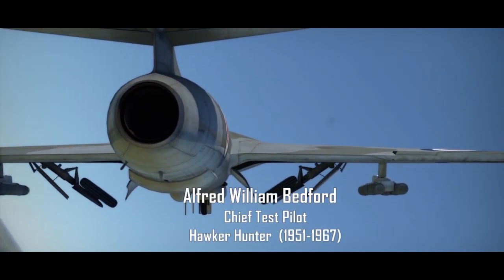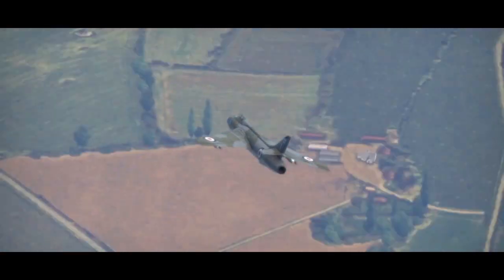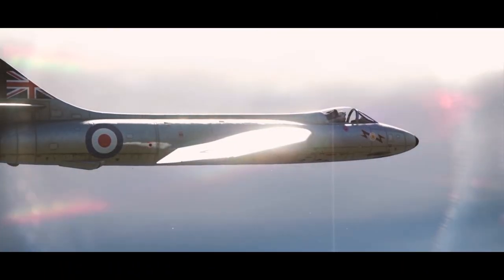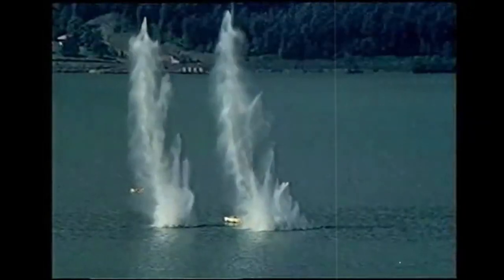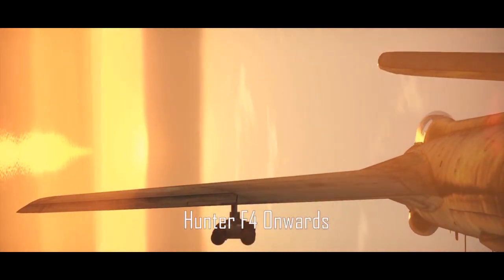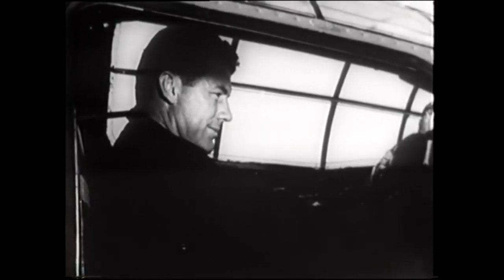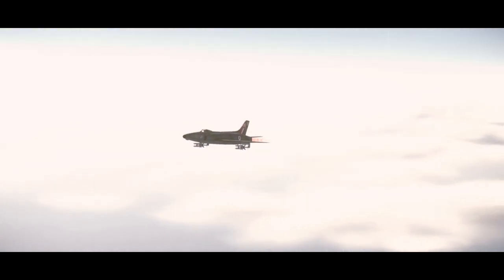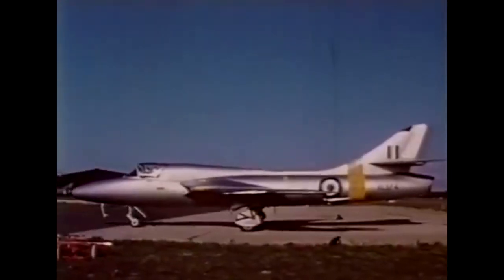WarThunder Documentary - The History of the Hawker Hunter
This episode features the aviation history of the famous hawker hunter jet. It faced a multitude of issues in its development but were solved along the way. At one point this aircraft was one of the world's best jets. Enjoy!

0:00 Intro
1:09 Hawker Hunter History
1:56 Development Phase
4:56 Hawker Hunter vs Supermarine Swift
5:55 Stall recovery